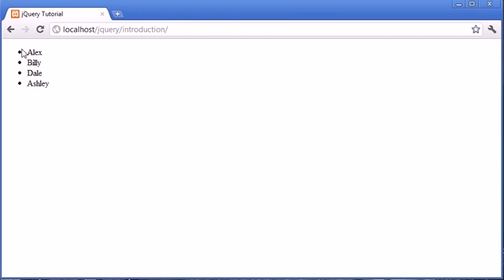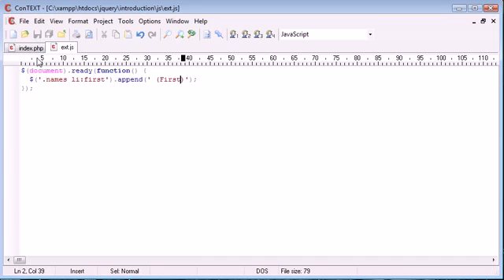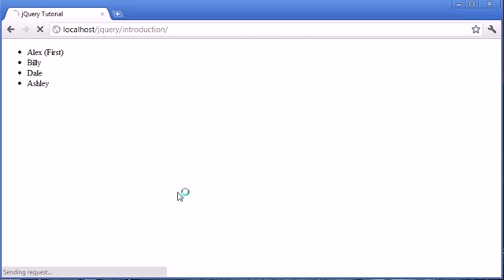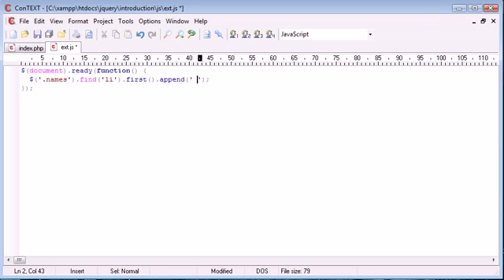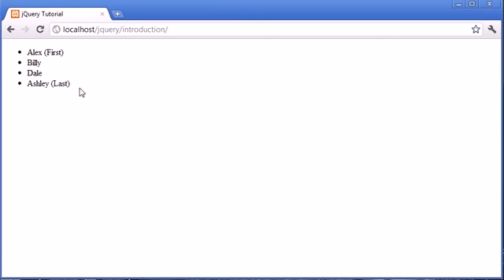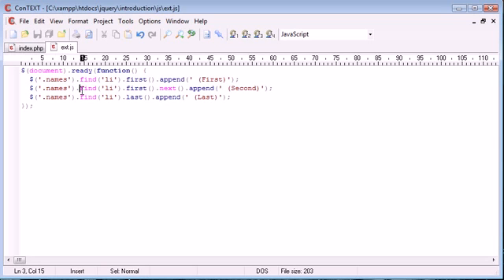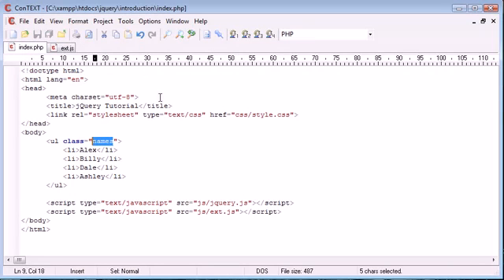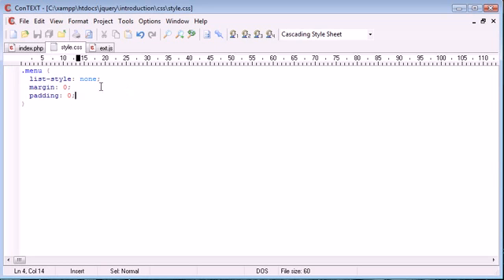jQuery Tutorial 62 next nextAll and prev prevAll YouTube